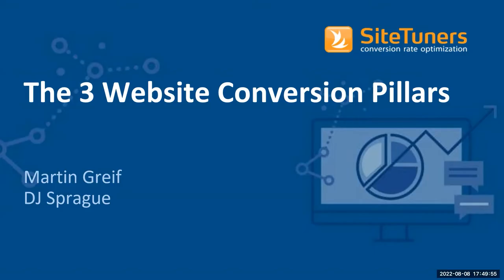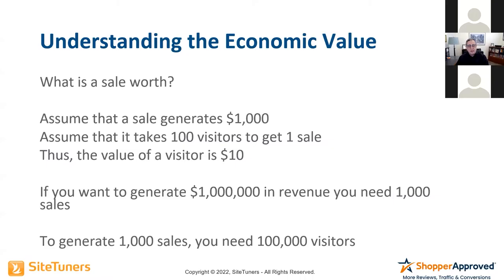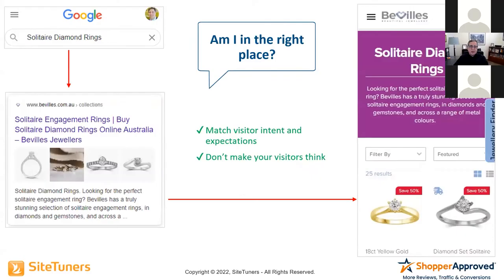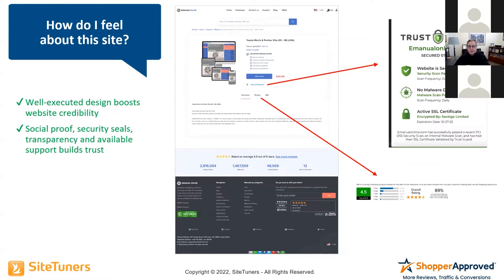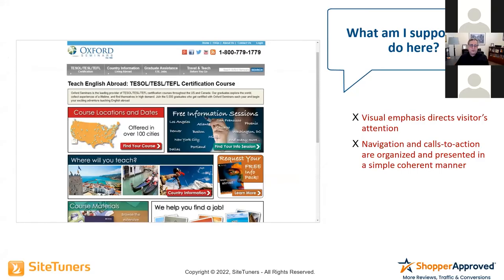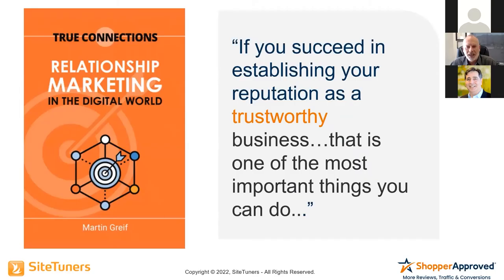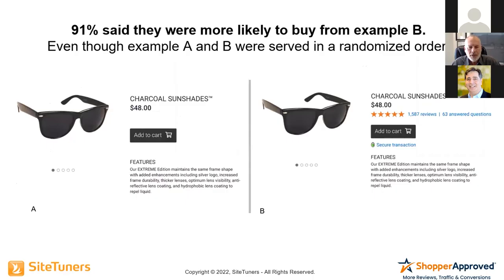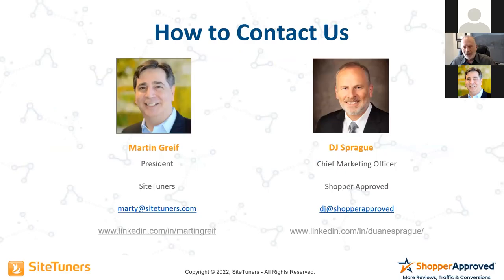The 3 Website Conversion Pillars: Webinar with SiteTuners and Shopper Approved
Learn to address the 3 critical website messaging pillars that reduce bounce rates and improve conversion, regardless of what you are selling.

In this webinar, you will:

- Learn the 3 critical questions
- Learn to create your own answers
- Learn three techniques that you can immediately implement on your website to increase your conversions and your revenue

Join Martin Greif, president of SiteTuners, and DJ Sprague, Chief Marketing Officer for Shopper Approved, as they walk you through the steps needed to increase your conversions.